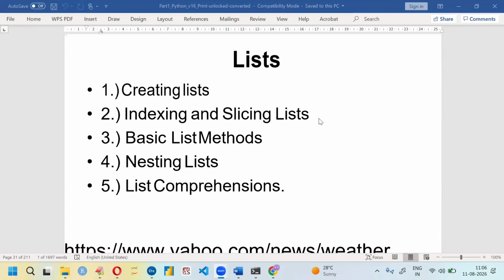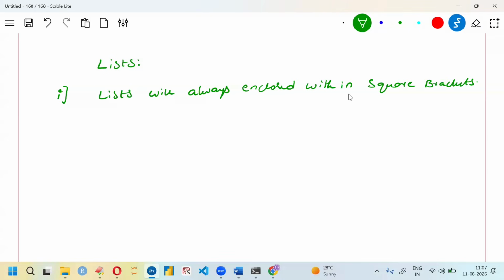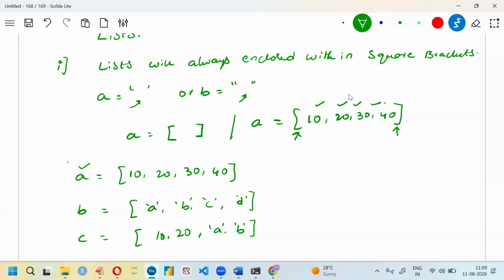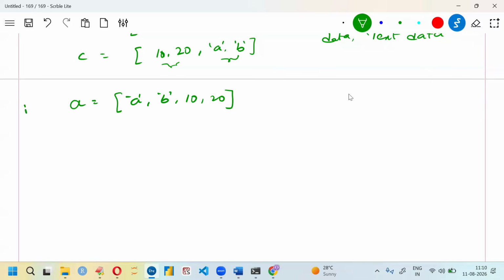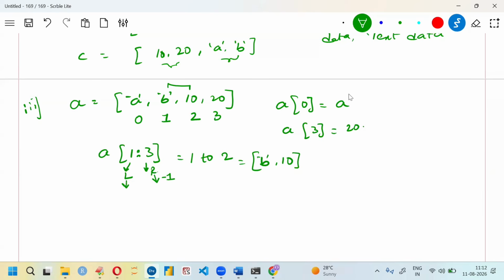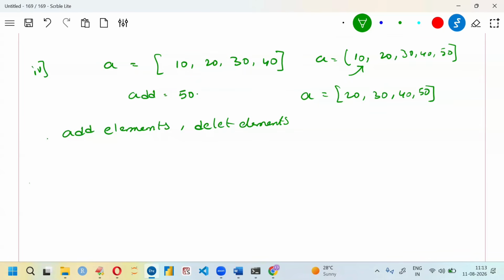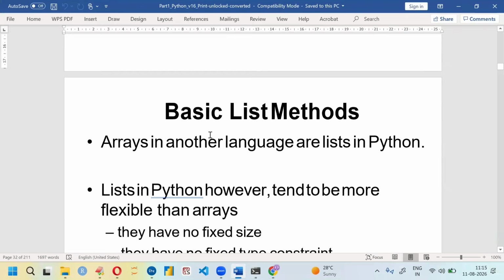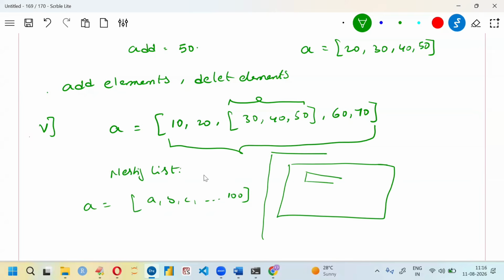PYTHON LISTS (PART-5)